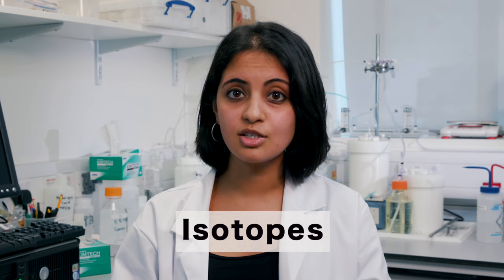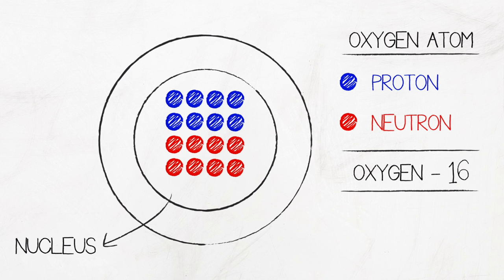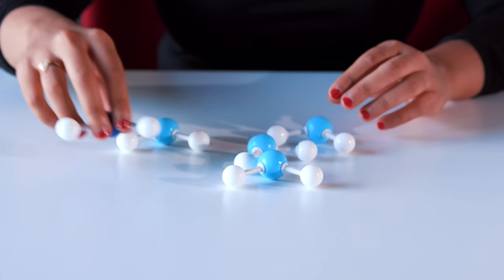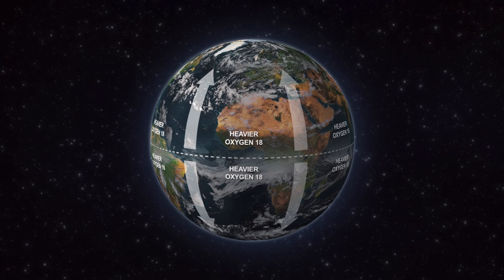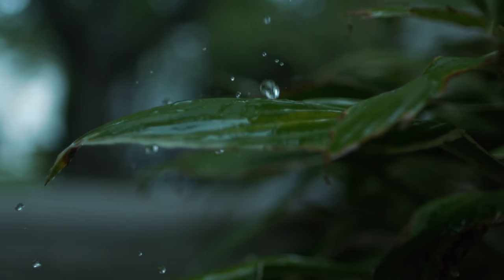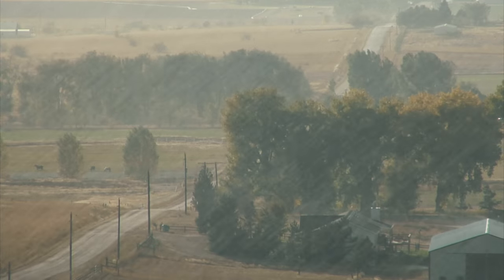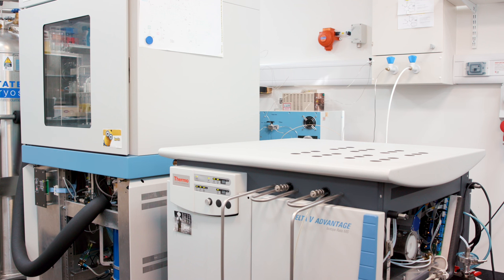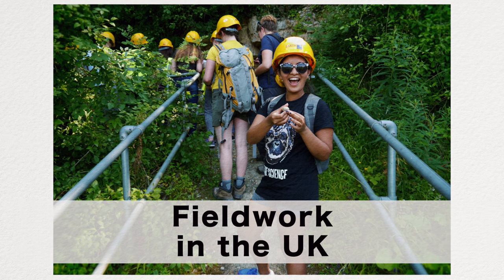Using your science to reveal how much rain fell on the dinosaurs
During the Cretaceous period (145 to 66 million years ago), the world was very different! It was hotter, with more rainfall, and dinosaurs would have roamed the lush wetlands and forests that existed in the UK. Understanding these past warm worlds can help us better understand how our planet has changed over time, and even give us clues about how our climate may change in the future. Using the chemistry of minerals preserved in rocks from this time (like rocks from Sussex and Dorset), we can work out past rainfall patterns.